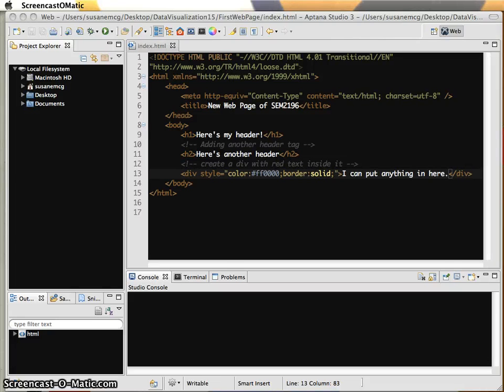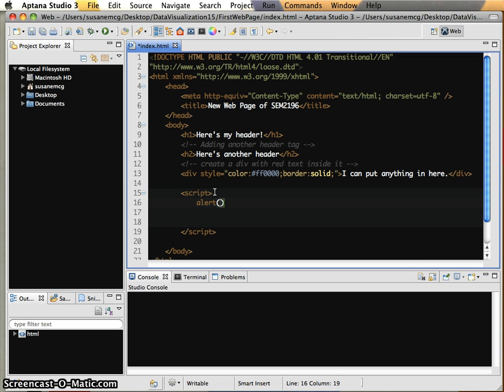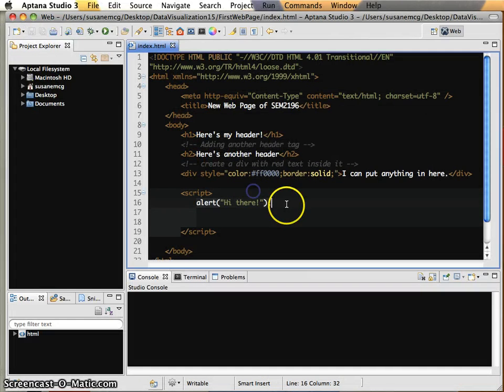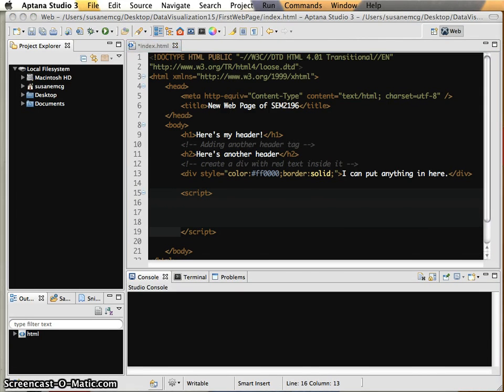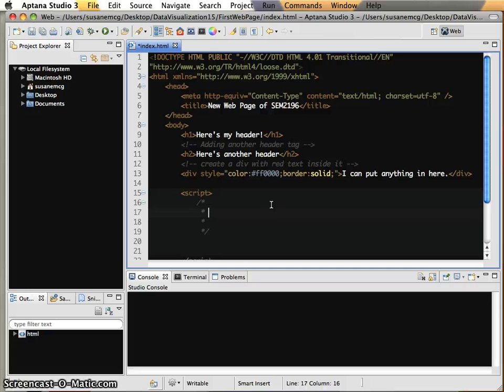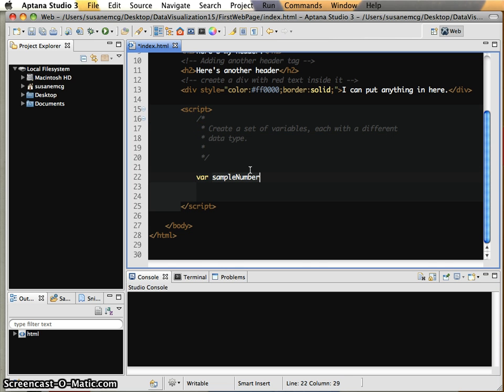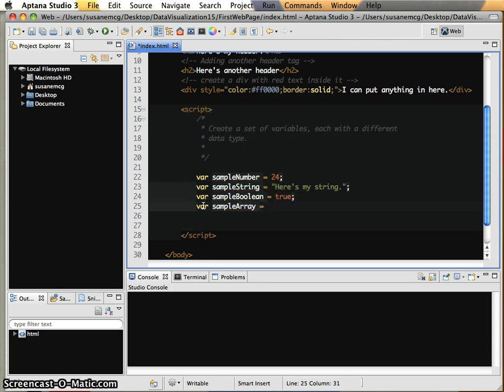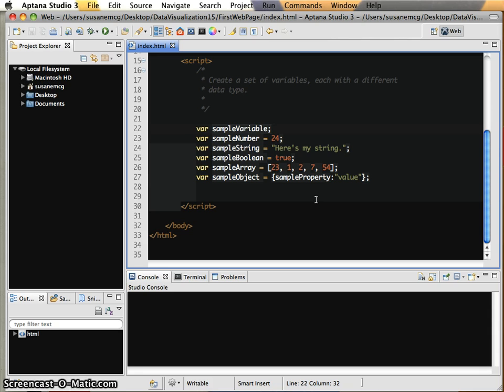JavaScriptPartsOfSpeech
The "noun types" of the JavaScript language, and how to recognize them.